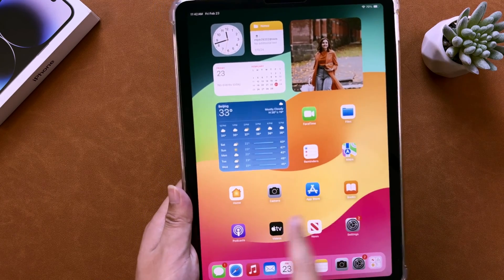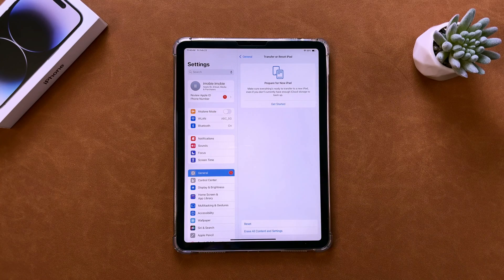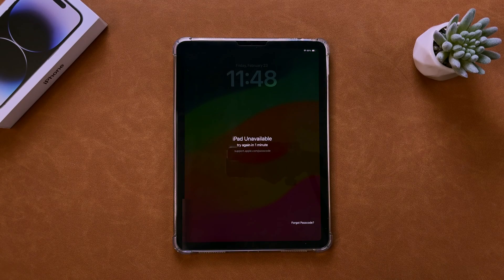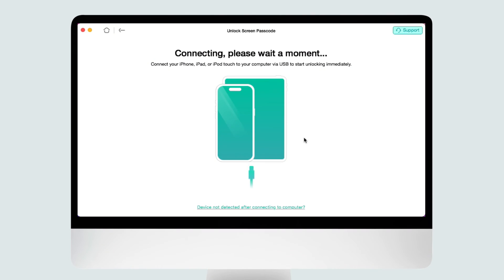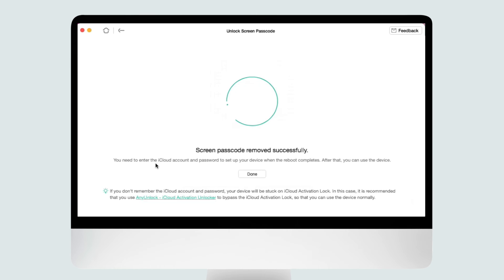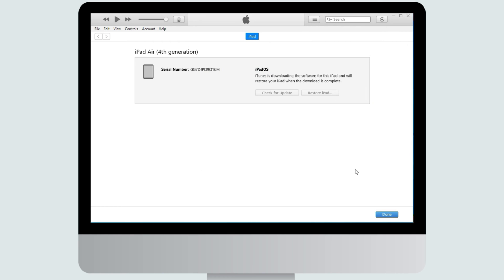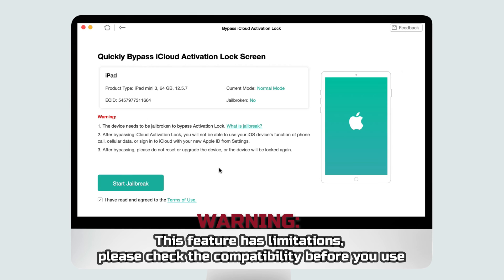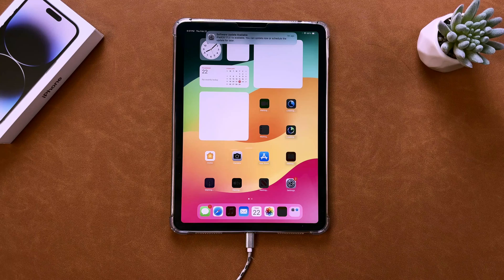[5 Ways] How to Reset iPad without Password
If you're looking to perform a hard reset on your iPad, whether it's to erase your data before giving it away or selling it, or simply because you forgot iPad passcode, you're in the right place.

Learn how to reset your iPad without password in this quick tutorial. Discover 5 easy methods to regain access to your device.
00:00 Intro
00:26 Reset iPad in Settings
00:58 Reset iPad via Forgot Password
01:37 Reset iPad without Password
02:58 Reset iPad with iTunes
03:25 Dealing with Activation Lock
04:14 Verification & Conclusion